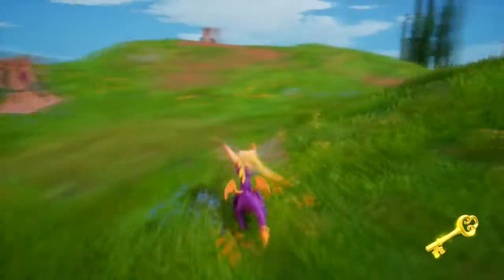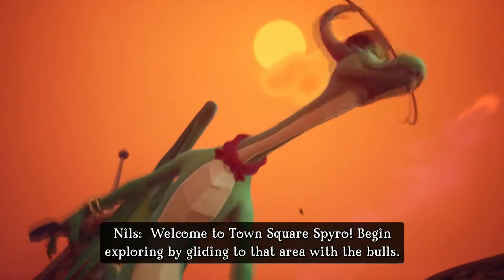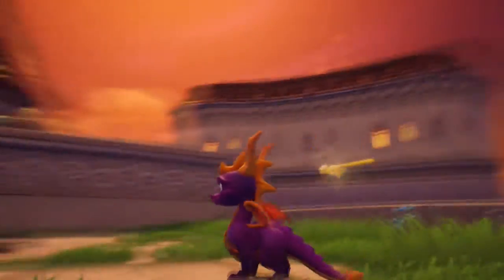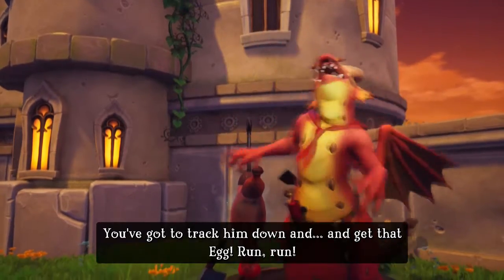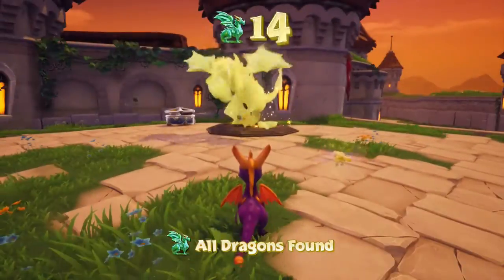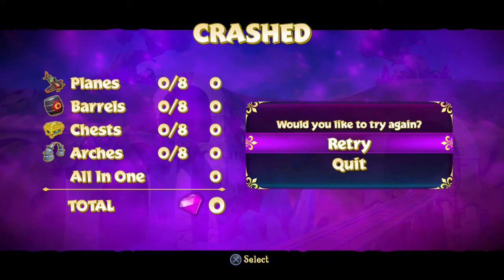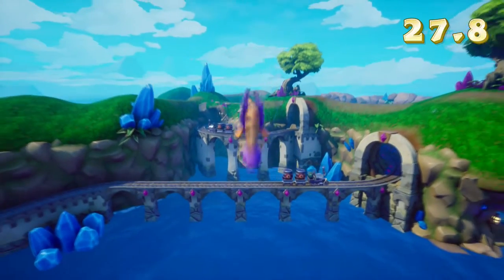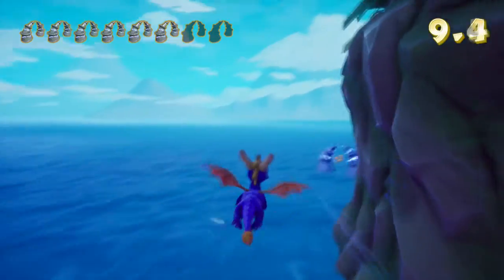Spyro Reignited (PS4) Part 2 : No PS5 For You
THUMBNAIL ART BY: @TheDireBarbwire
Still haven't got one